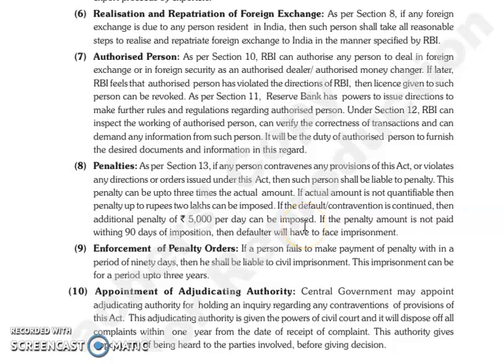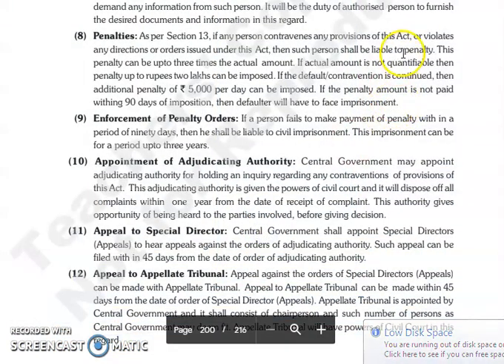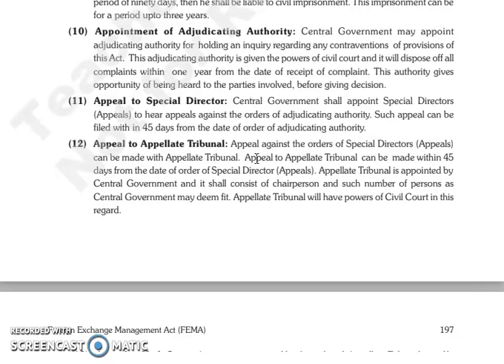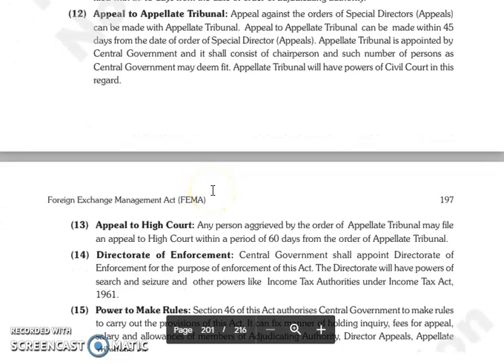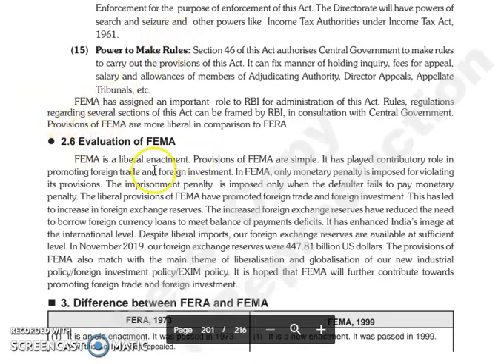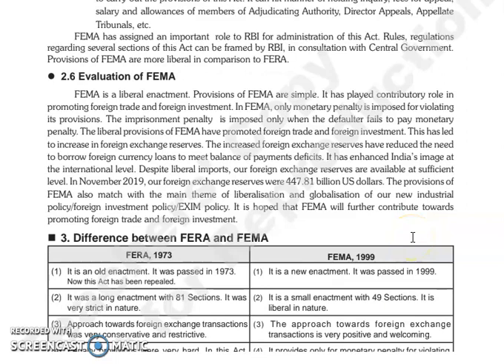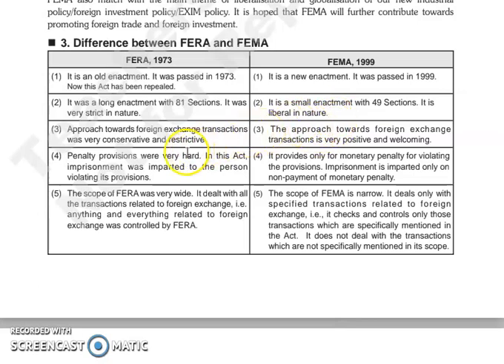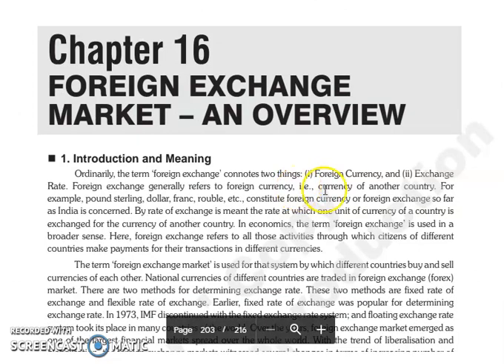BE, CHAPTER 15, LECTURE 2.